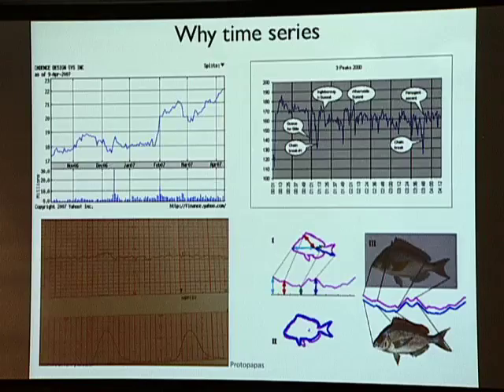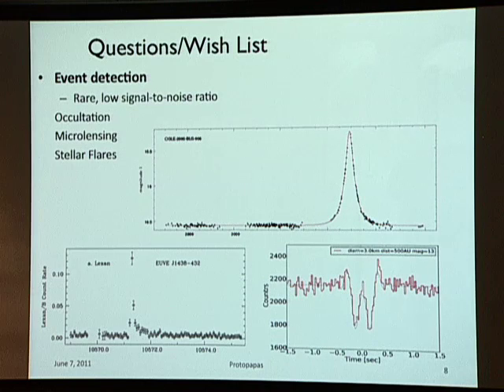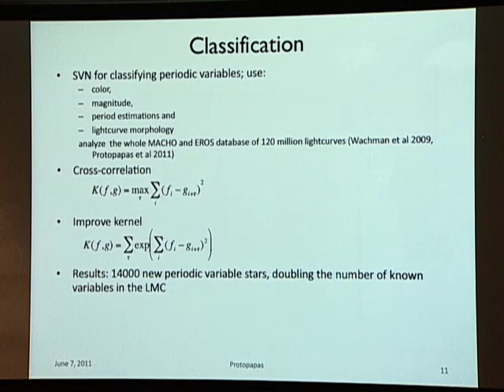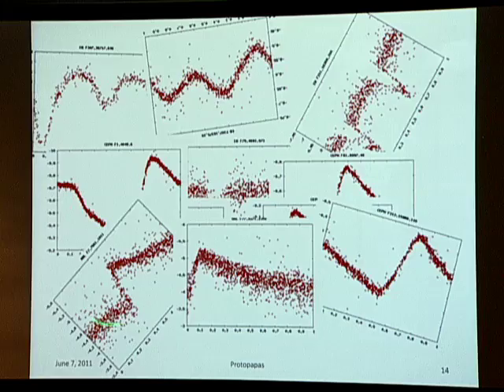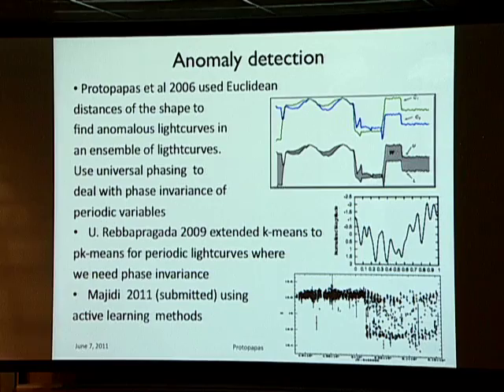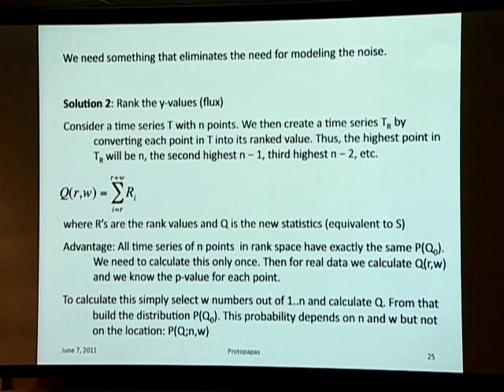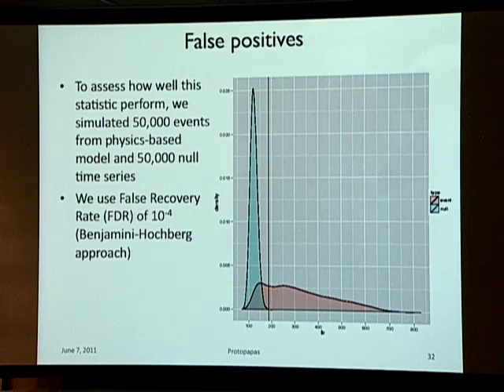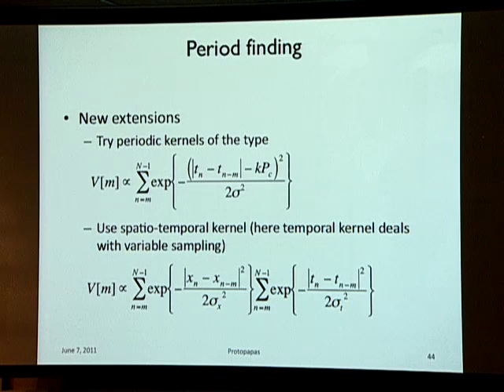Looking for Nuggets in Massive Data - Part IV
Pavlos Protopapas from CfA discusses machine learning and statistics applications in this short course (June 7, 2011).